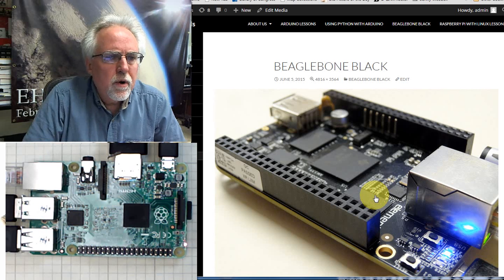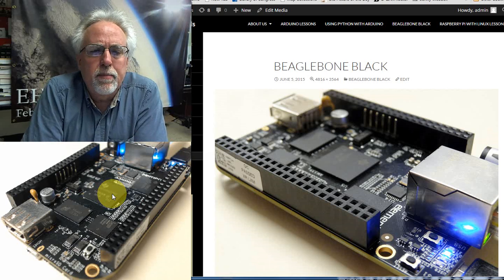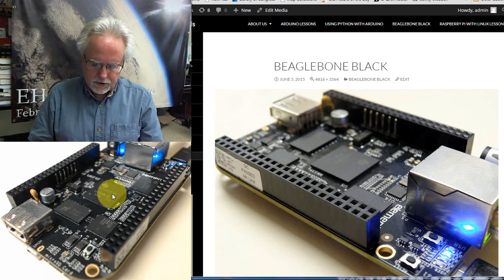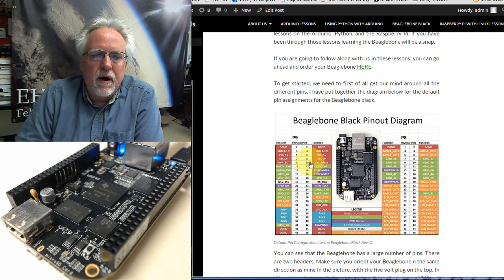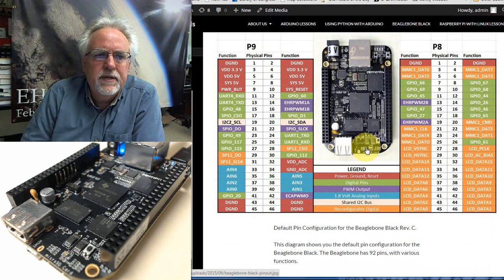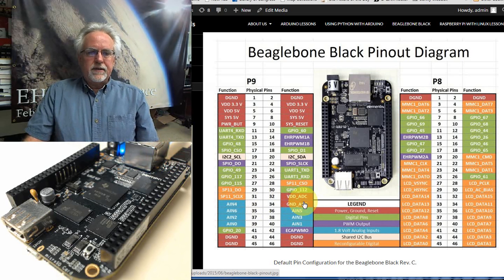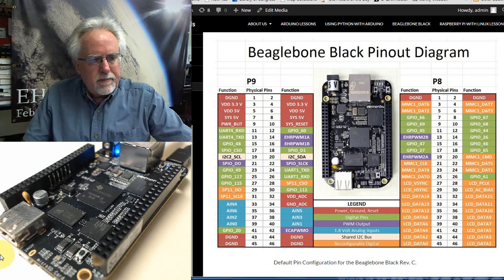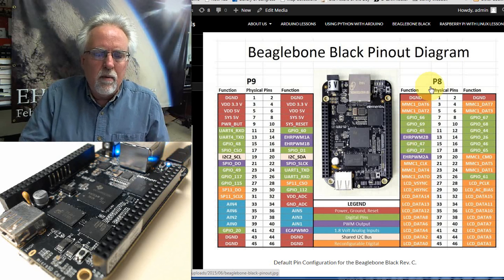Beaglebone Black LESSON 1: Understanding Beaglebone Black Pinout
In this lesson we show you the Beaglebone Pinout we will be using for these lessons. In this series of lessons we will show you how to use Python to control the GPIO pins.